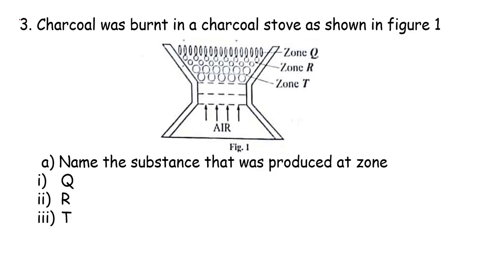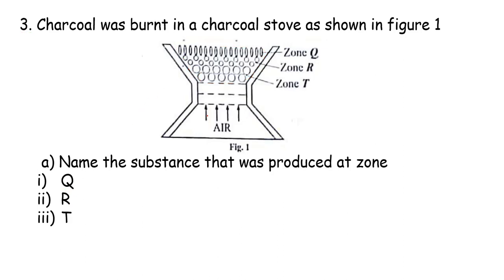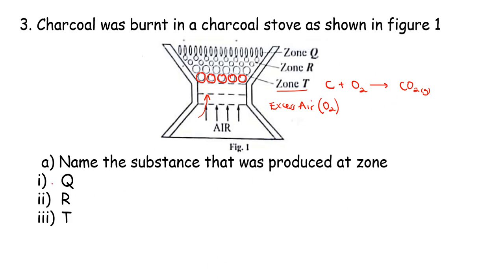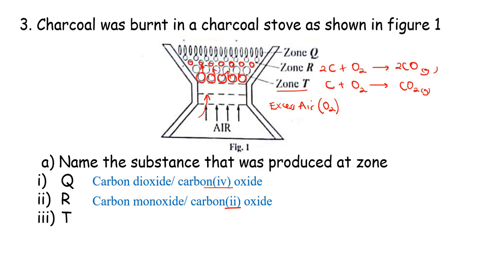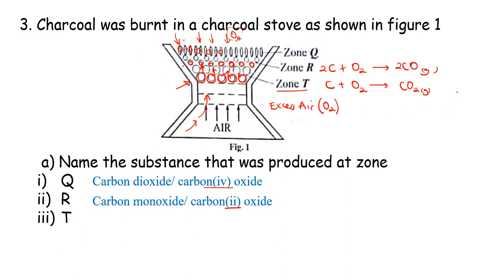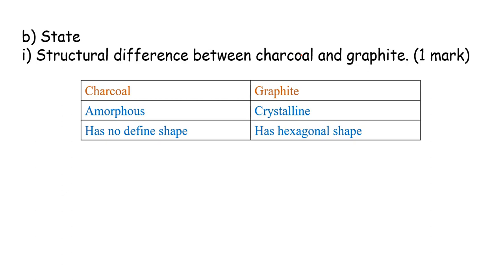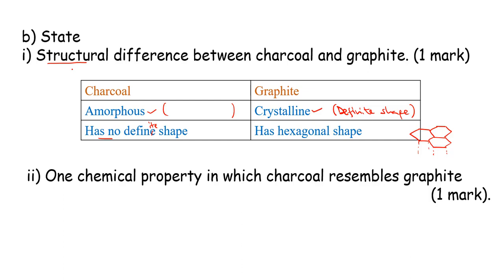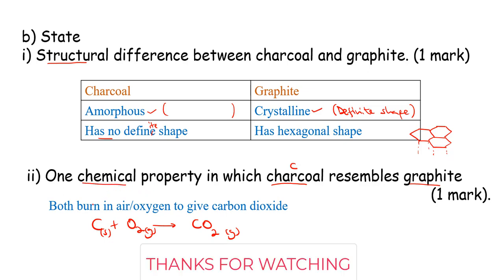UCE Chemistry Paper 2 2020: Question 3 (Carbon & its compounds)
We share the possible solutions to question 3 of UCE chemistry paper 2.
We discuss how we arrive certain solutions.
This question is about carbon and its chemical properties